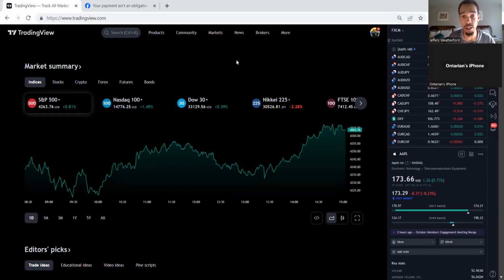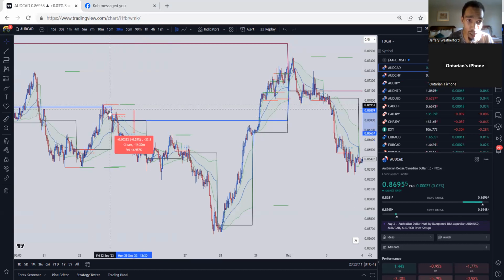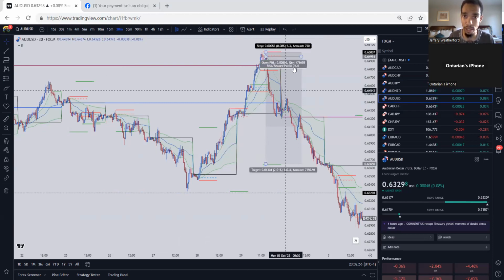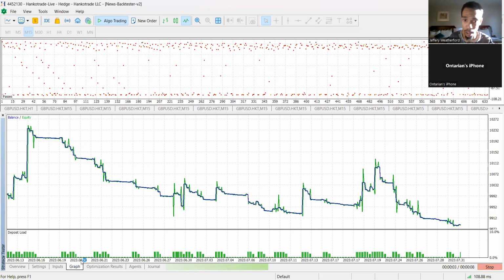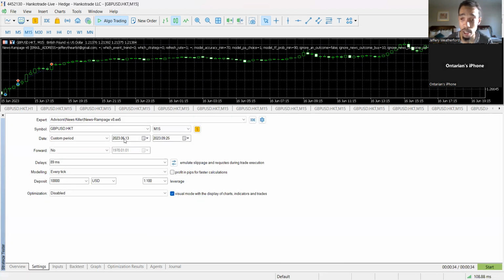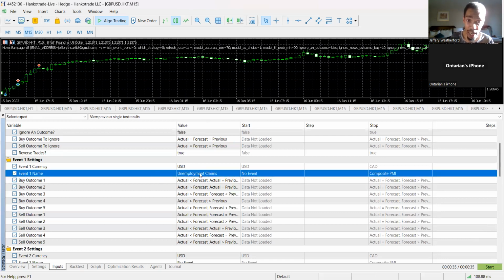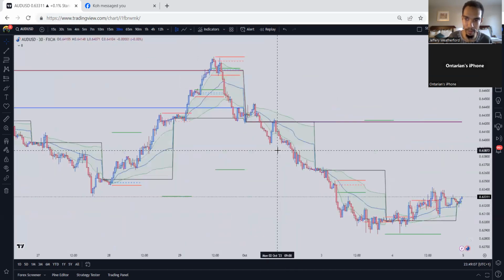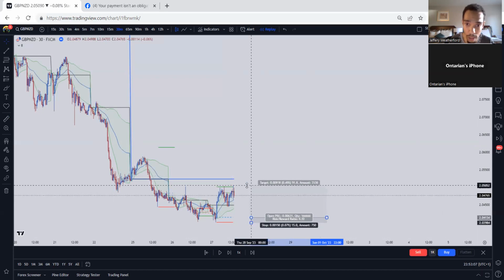Forex GPT Smart Money Concept Best Strategy High RR Trade Assistant to Pass and Maintain Prop Firms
In this video learn about the new concept of Forex GPT that is going to take your trading to another level!

This is based off Smart Money Concepts and has a very high risk to reward outcome on each trade.

These tools, education, and software are a great combination to help you pass and maintain  your prop firms.

Make sure to put Ontarian Hawkins as your referrer ..